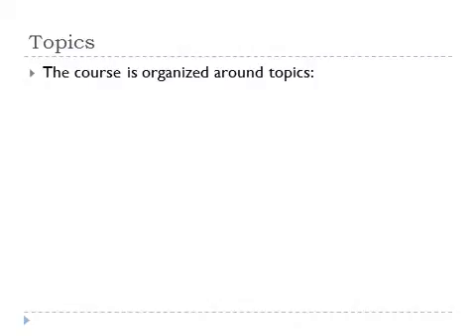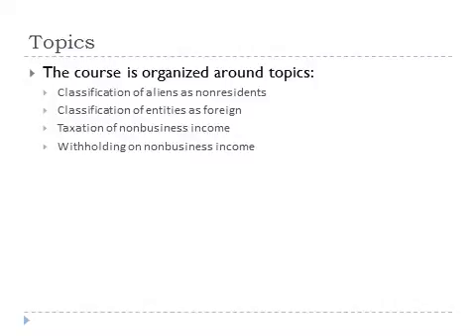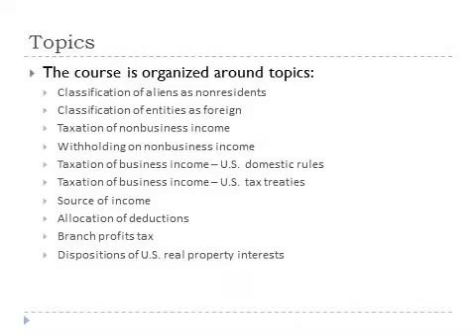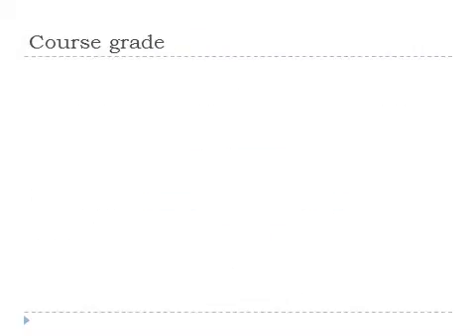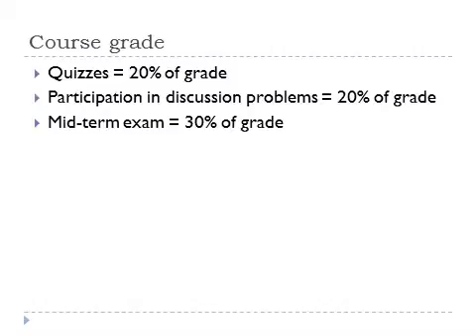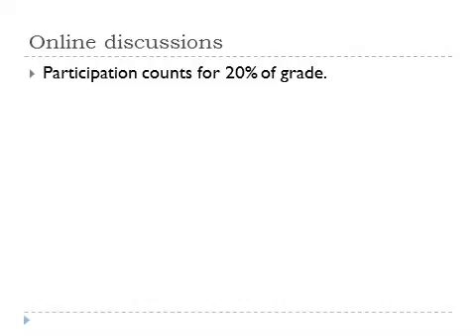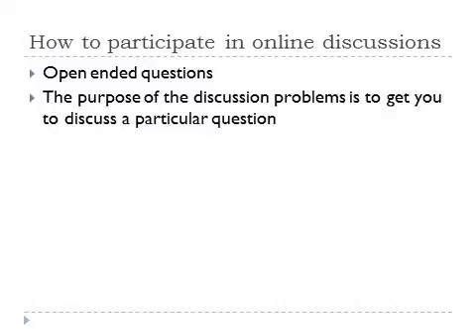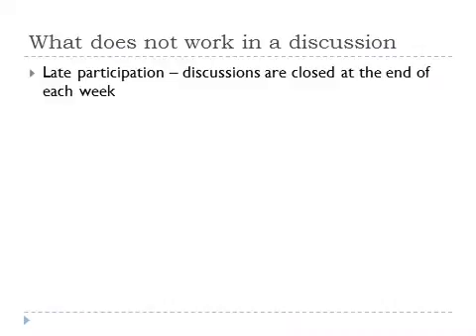Lecture 0 3 organization of course